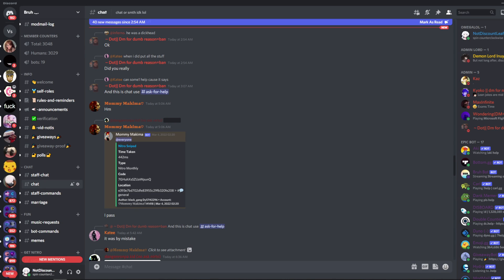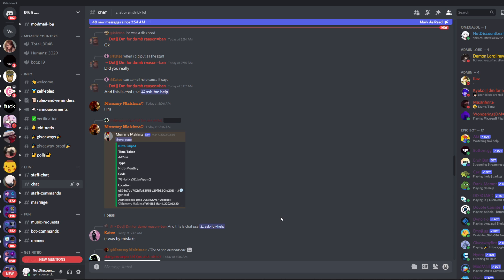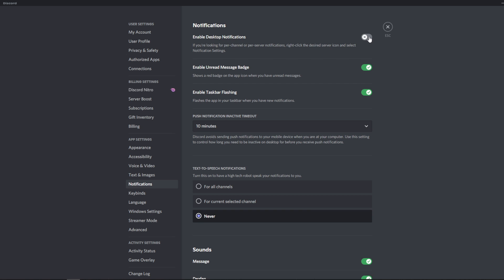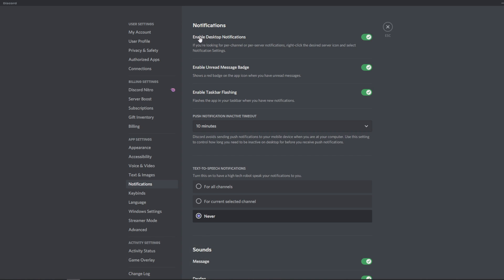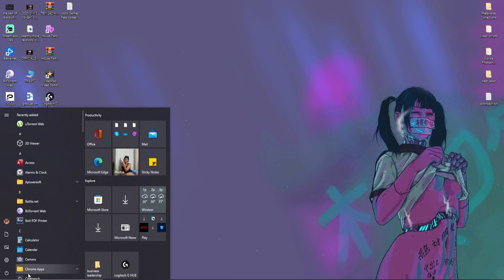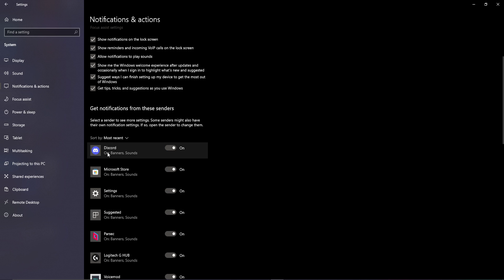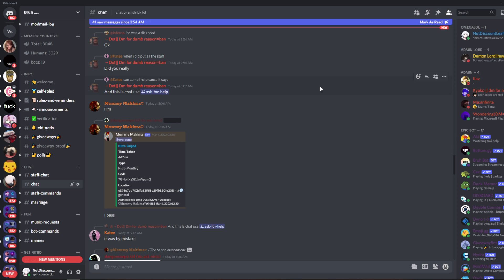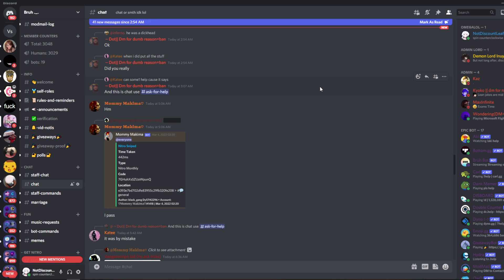how to turn ON/OFF discord notification sounds on windows 10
Discord videos discord trolling discord tutorials tips servers with discord. discord ban speedrun 2021 discord better discord videos on discord vc friends on discord. how to turn ON/OFF discord notification sounds on windows 10